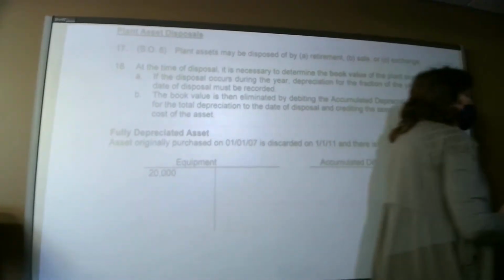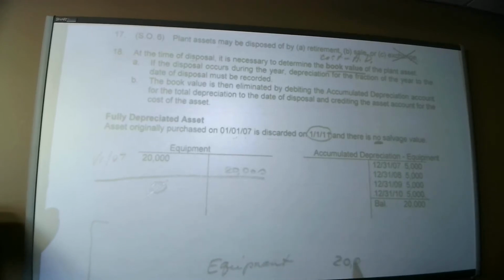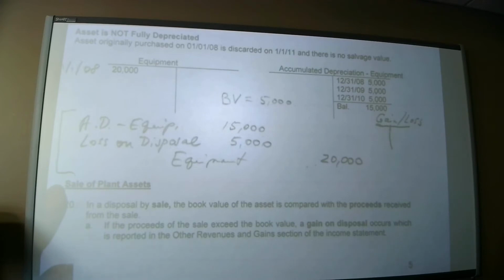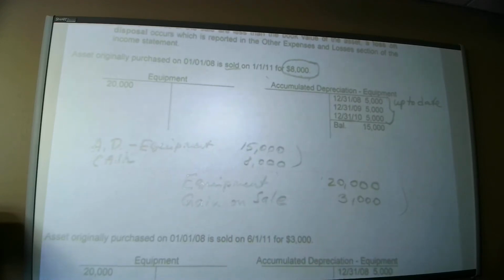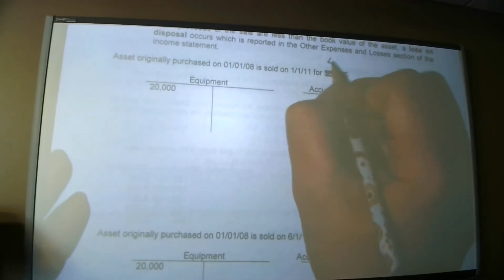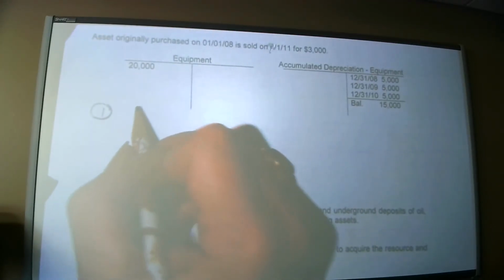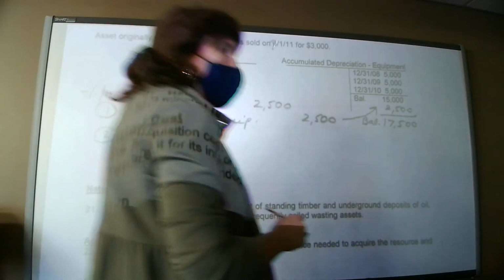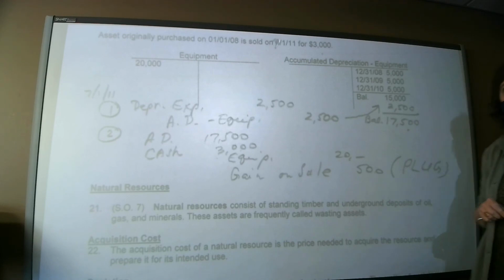Class lecture on 10 22 21 PPE disposal